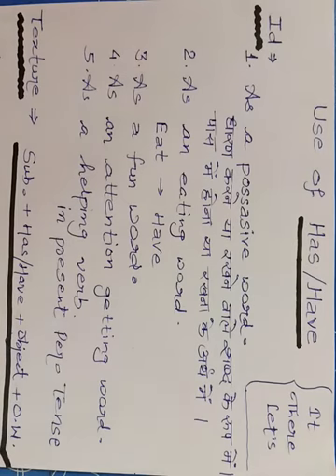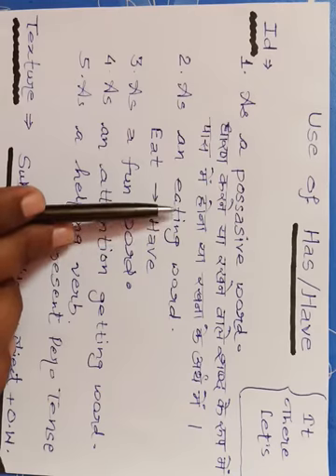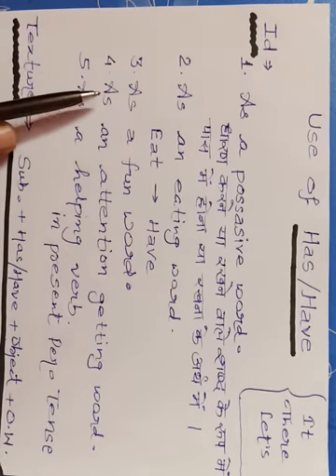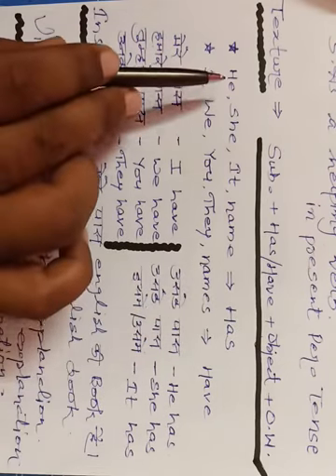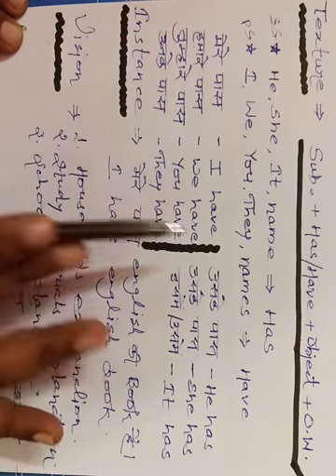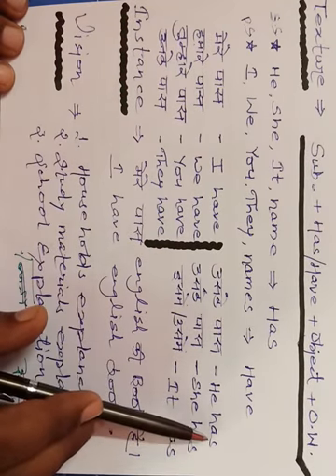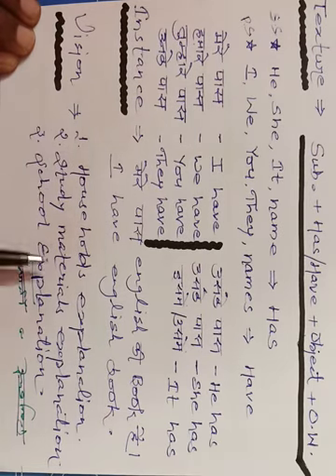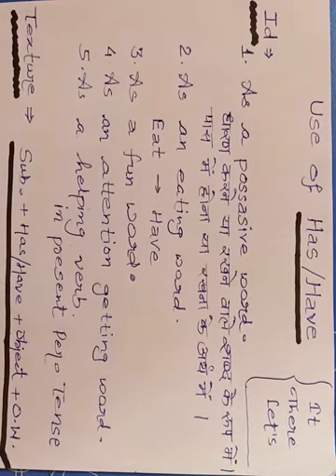SPOKEN & GRAMMAR - USE OF "HAVE AND HAS"